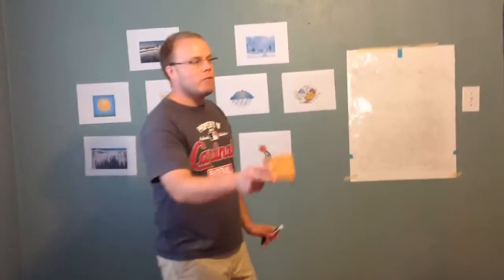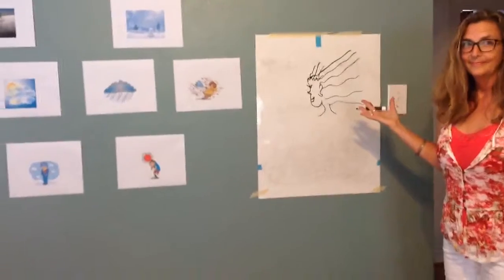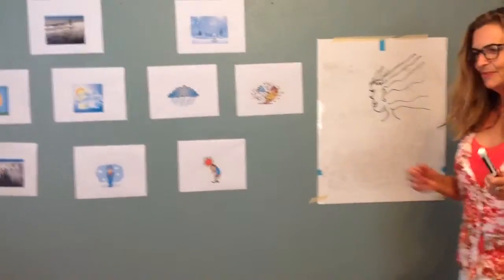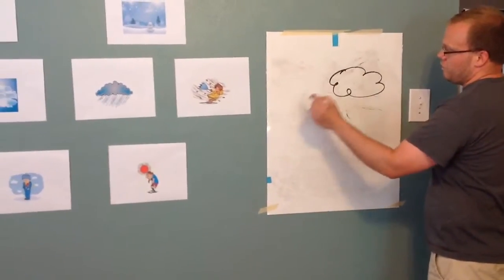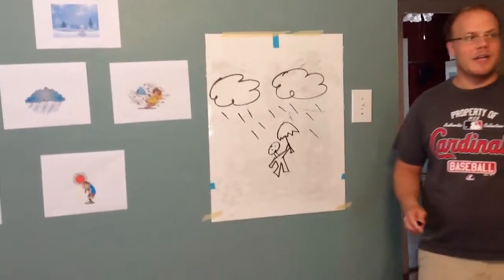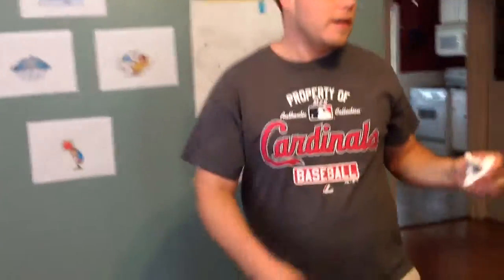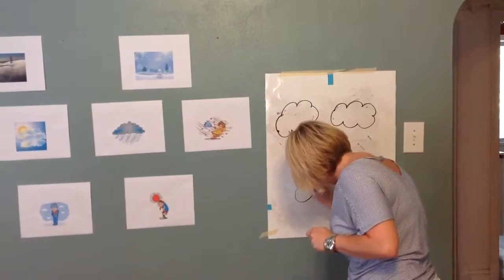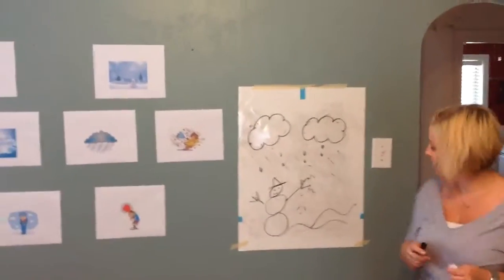Pictionary TESL 5730 Jun 27, 2015